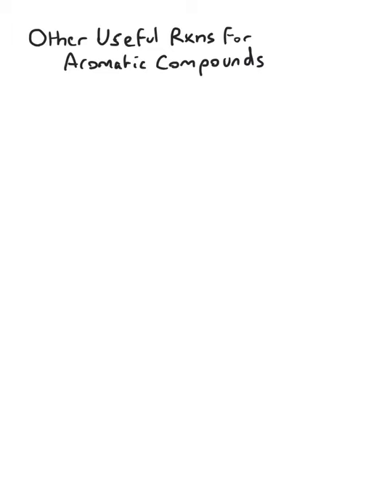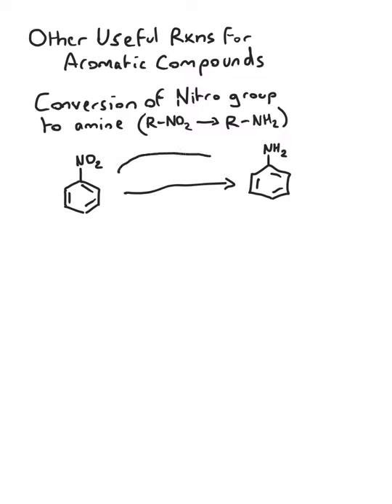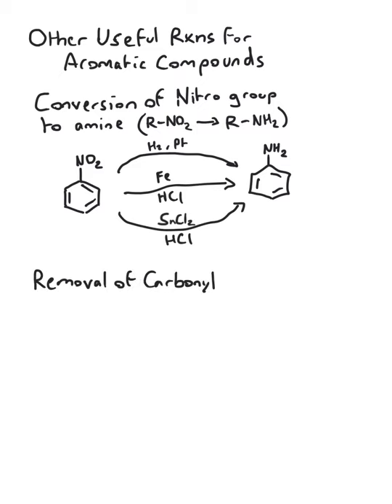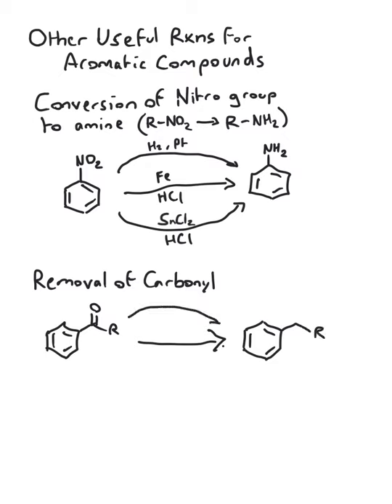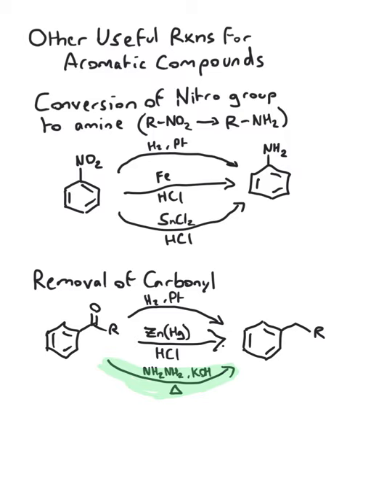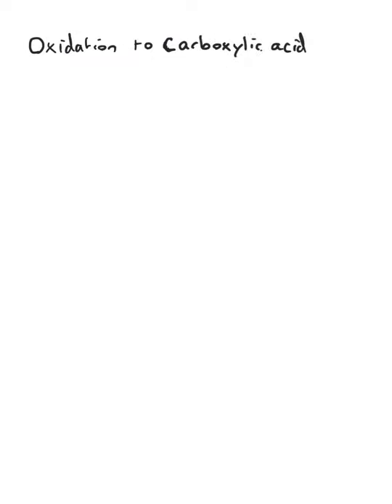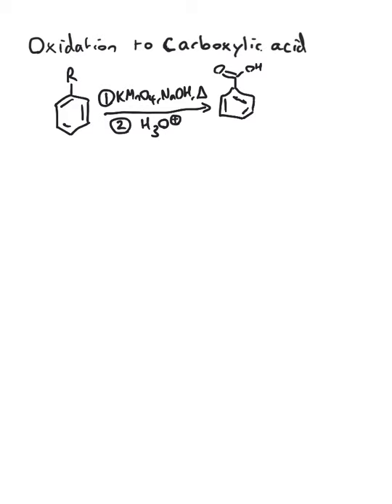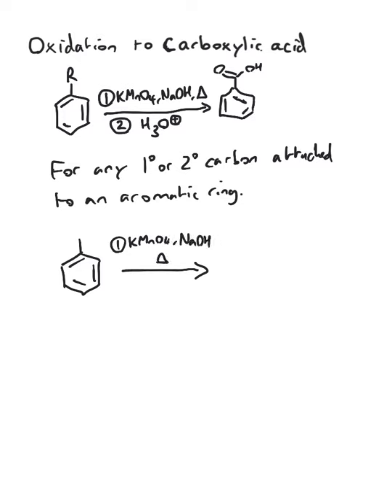Aromatic Reaction Toolkit | Nitro Reduction, Wolf-Kishner, & Alkyl Oxidation Explained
Master three key reactions for transforming substituents on aromatic rings in this organic chemistry tutorial!

What You'll Learn:
• How to reduce nitro groups (–NO₂ → –NH₂) to make aniline
• The Wolf-Kishner reaction for removing carbonyls from aromatics
• Oxidizing alkyl groups to carboxylic acids using KMnO₄ and NaOH

Learn how to choose the right conditions (Pt/H₂, SnCl₂, Fe/HCl, or hydrazine) to avoid unwanted side reactions, and see why these methods are essential in synthetic organic chemistry.

Perfect for:
• College organic chemistry students
• MCAT, DAT, ACS test prep
• Anyone learning electrophilic aromatic substitution or reaction mechanisms!